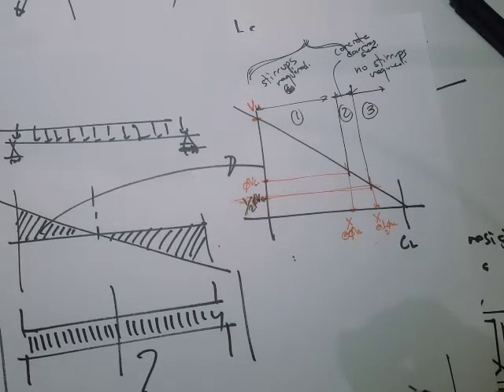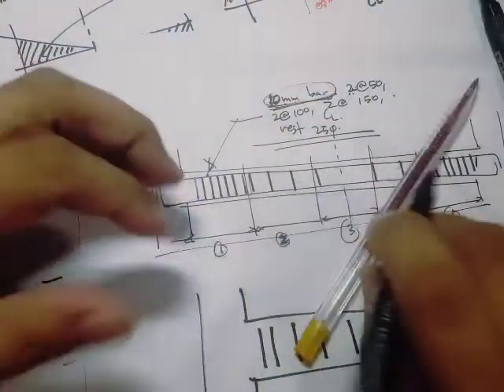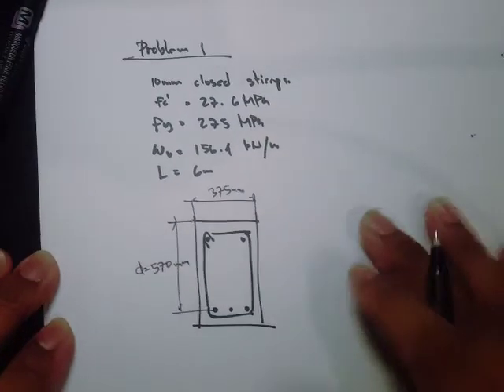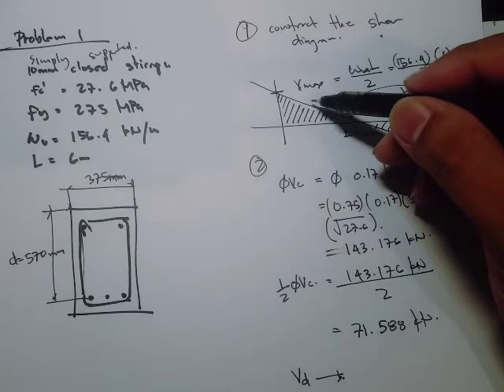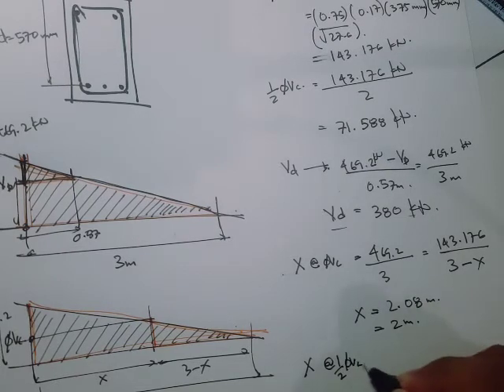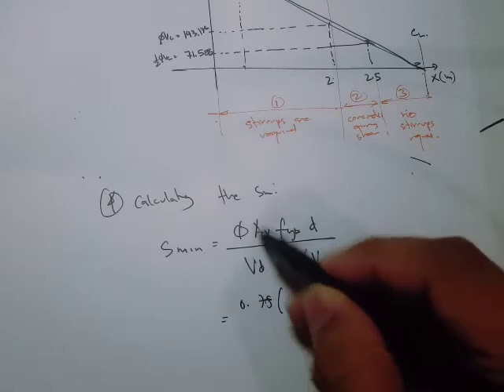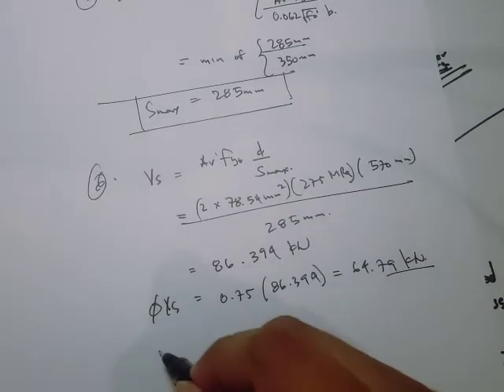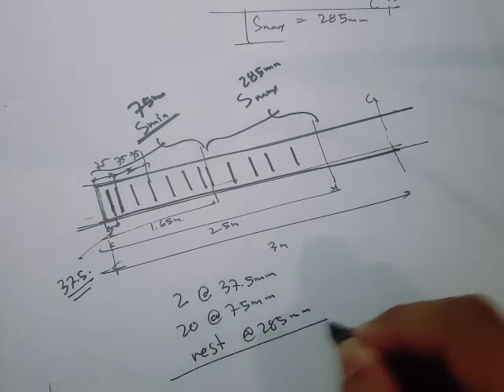ABE161 + 7.02 - Beam + Stirrups + Part 2